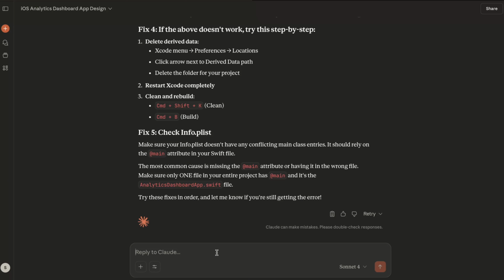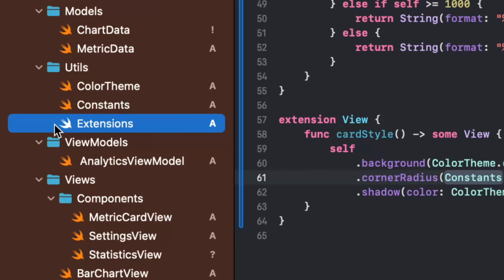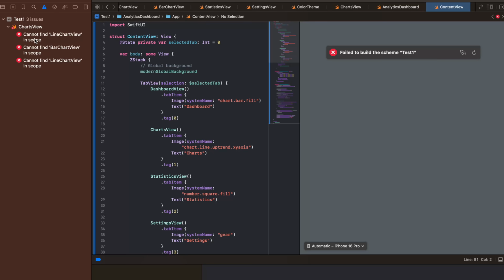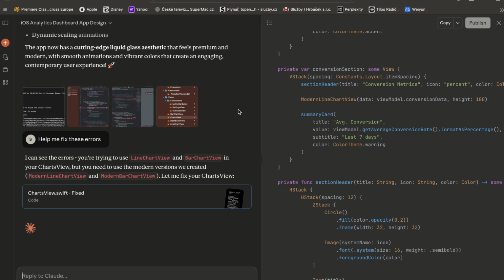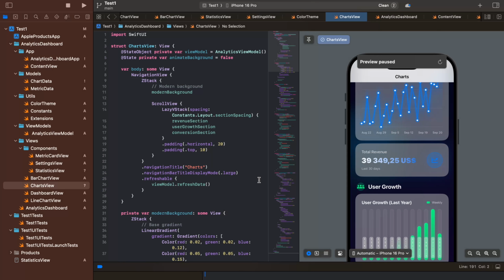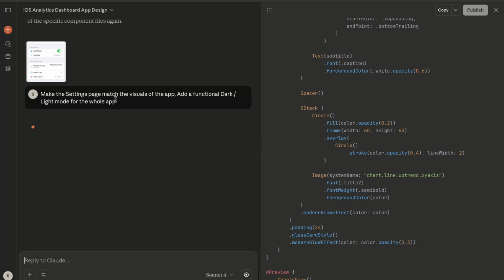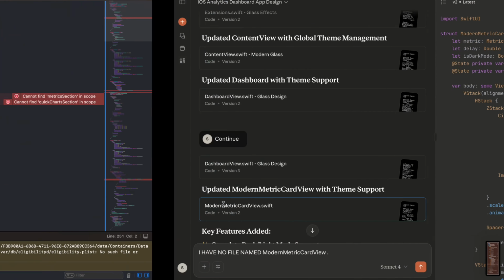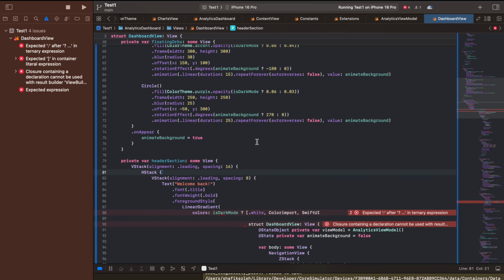I Built an iOS App in 12 Minutes with Claude AI + Xcode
🚀 I built a full iOS app in just 12 minutes using Claude AI and Xcode!
Claude AI writes the Swift code, handles errors, and helps me speed up development while I walk you through every step.

👉 Perfect for:
• Beginners who want to learn iOS app development fast
• Developers curious about Claude AI + Xcode workflows
• Anyone exploring AI + app development in 2025

🔑 What you’ll learn in this video:
• How to set up and use Claude AI inside Xcode
• Error handling with AI-generated code
• Designing a new iOS app UI with AI assistance
• Running the app in the simulator
• Improvements + debugging workflow with Claude AI
• Full demo of building an iOS app in just 12 minutes

⚡ Why this matters:
AI is transforming app development. What used to take hours now takes minutes. Developers who master AI tools like Claude + Xcode today will have a huge advantage tomorrow.

💬 Question for you: Would you trust AI to build your next iOS app?

⏱️ Timestamps:
0:00 - Intro
0:19 - Basis
2:10 - Error Handling
5:28 - New Design
7:17 - Simulator
8:11 - Improvements
10:19 - Errors